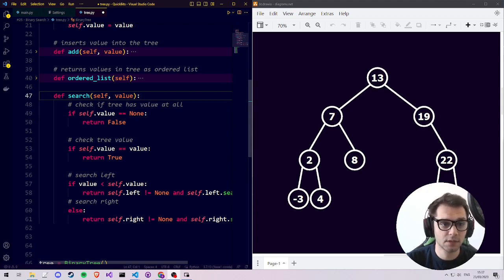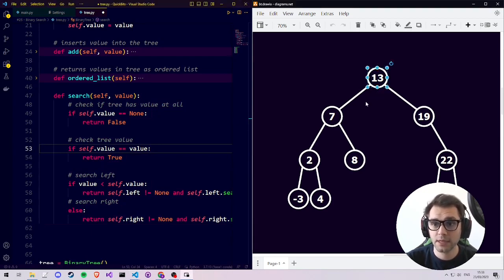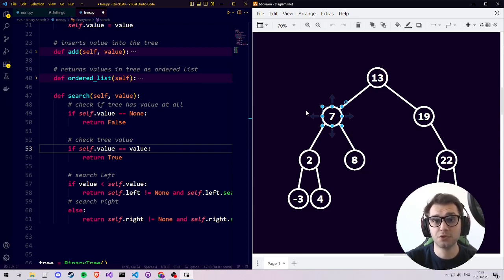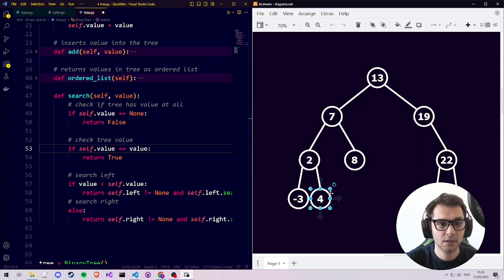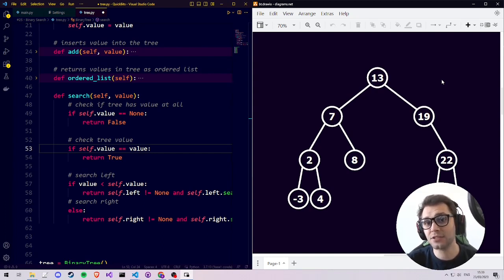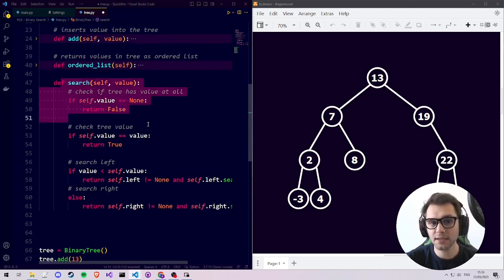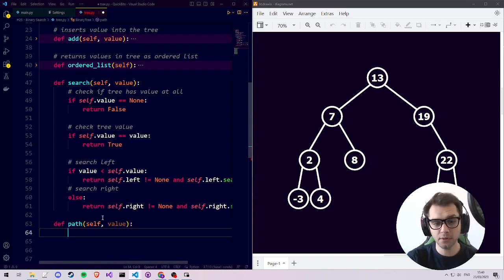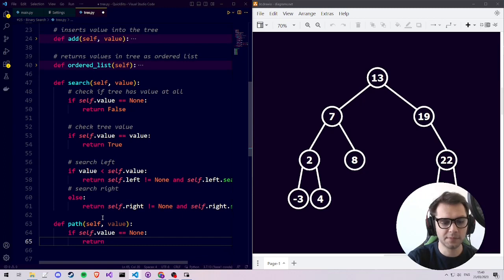Balancing BSTs: From Theory to Practice with Python and Visual Examples!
QuickBit explaininghow to get the path to a value in a binary tree, recursivly.